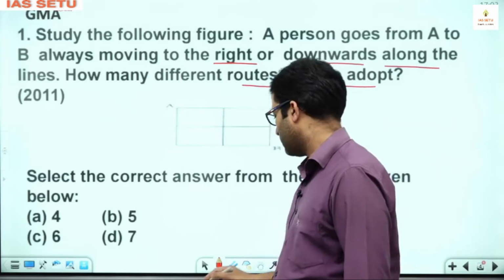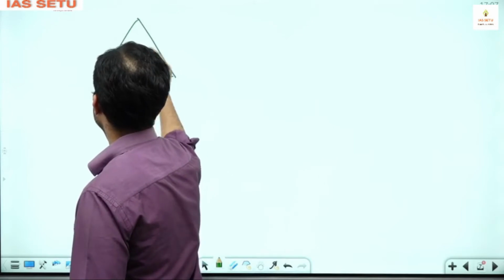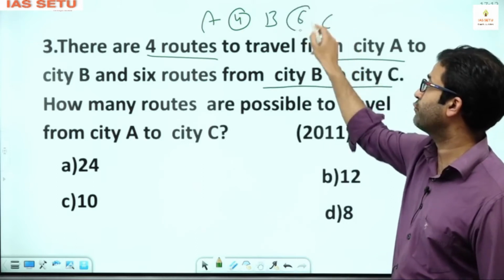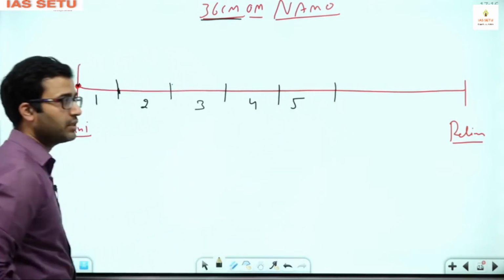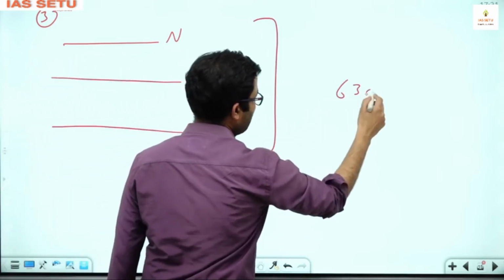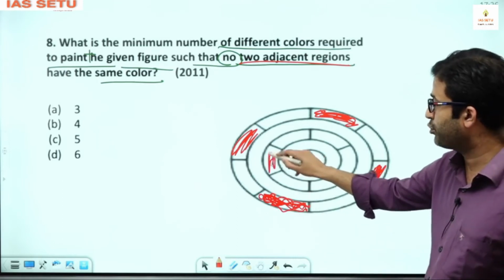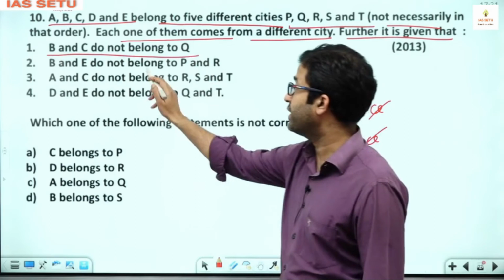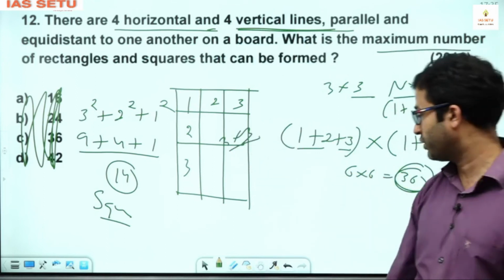GMA PYQ (CSAT) by Amit Garg Sir || UPSC 2022